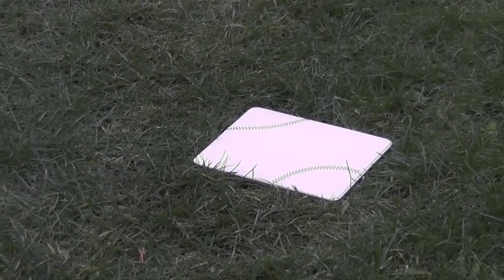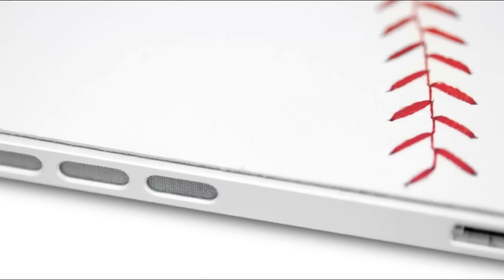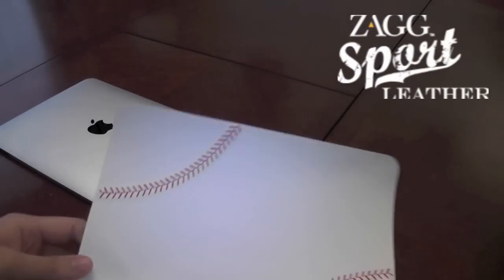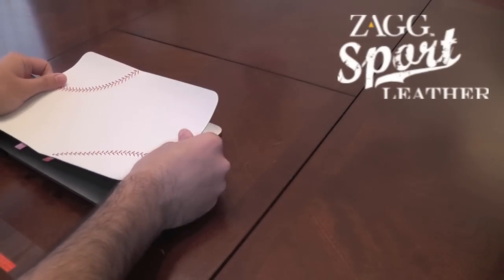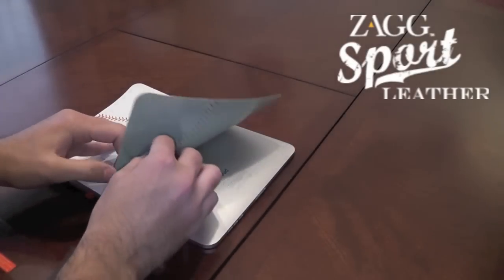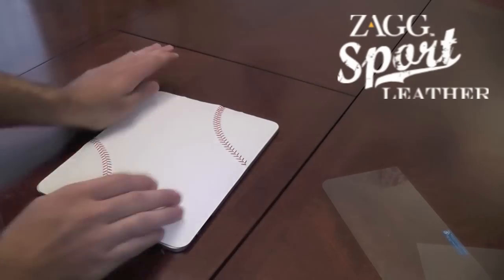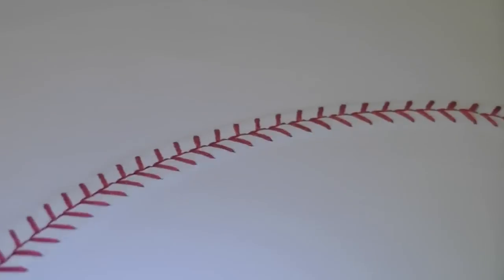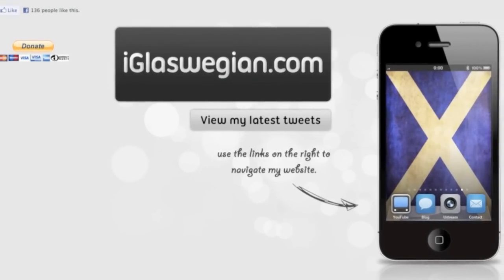Zagg Sport Leather Baseball Skin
The makers of the famous Invisible Shield have yet again come out with a new and exciting range - Zagg SportLeather Skin.

Would appreciate if you guys could take interest in my upcoming venture (AyeGear):

Zagg sportLeather Skin sportsleather sport leather new apple ipad wifi 3g new baseball football soccer residue idevice texture new 2010 theunits3 iglaswegian glasgow scotland i6laswegian tech reviewer UK